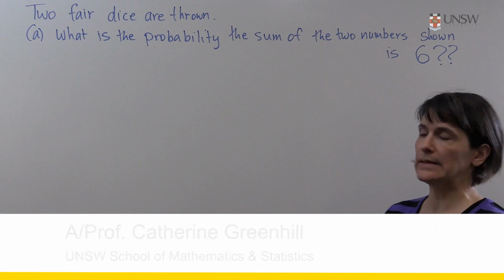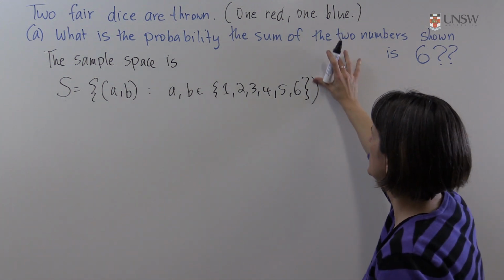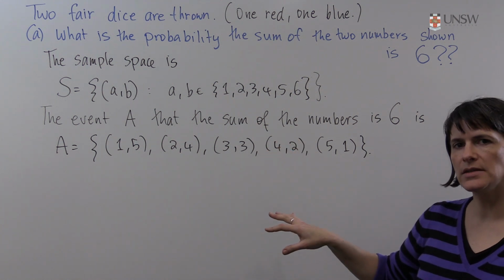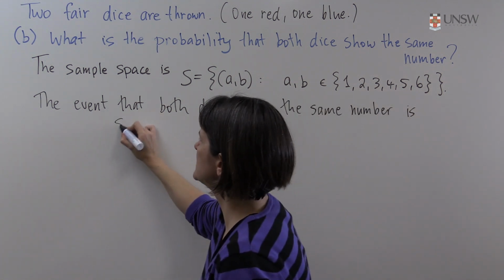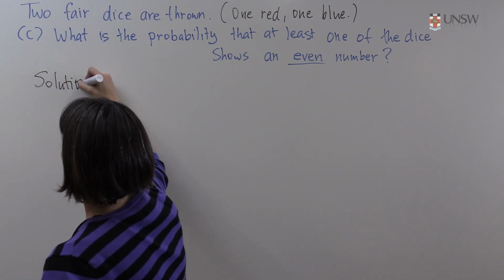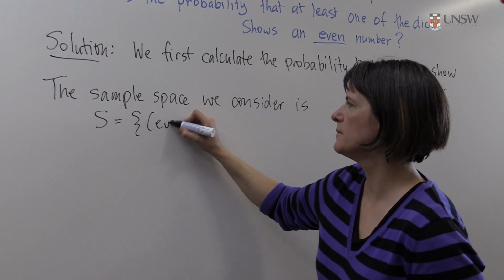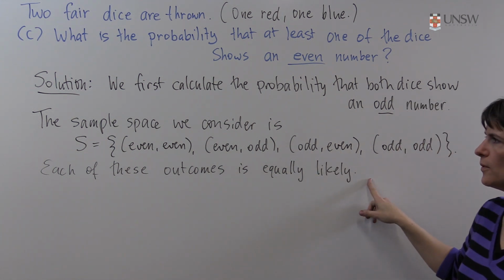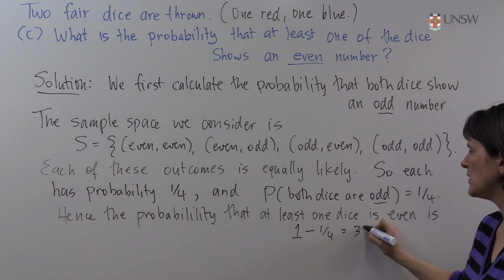Ch9Pr6: Counting Dice Events and Probability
Compute the probability of an event as the number of outcomes in that event, divided by the total number of outcomes. This procedure assumes that the dice are fair (not guaranteed IRL). This is Chapter 9 Problem 6 from the MATH1231/1241 Algebra notes. Presented by A/Prof. Catherine Greenhill from UNSW.